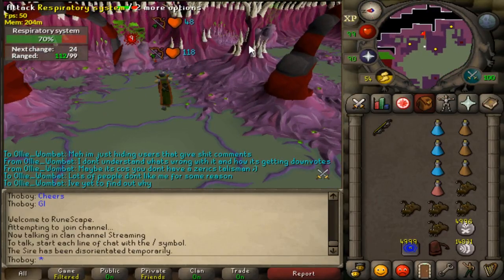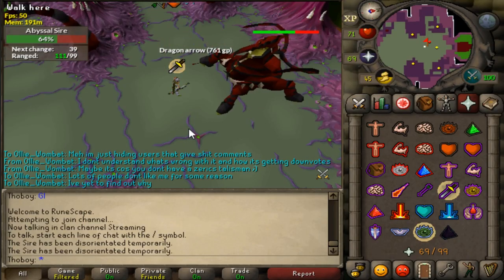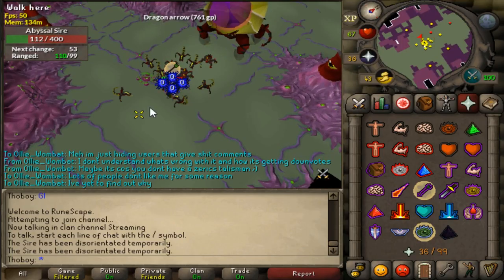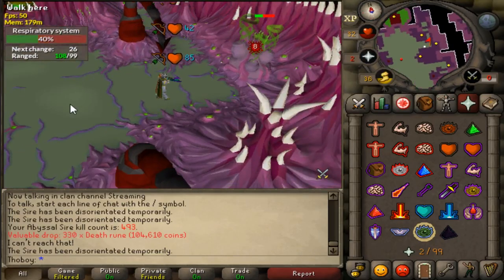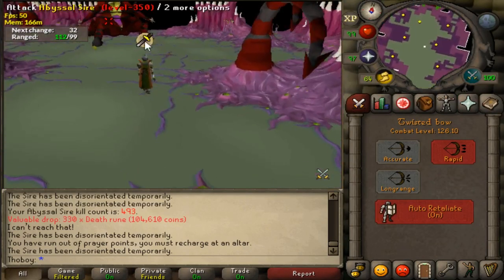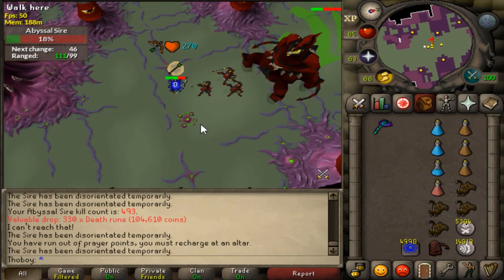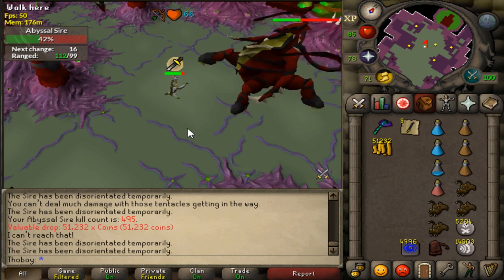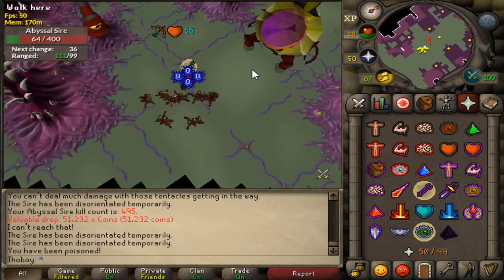Twisted bow Vs Abyssal Sire